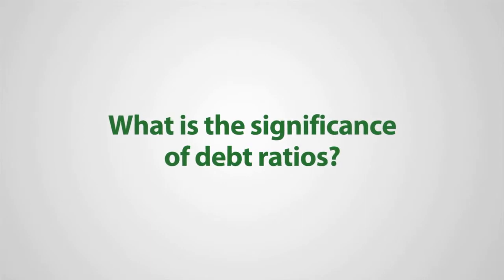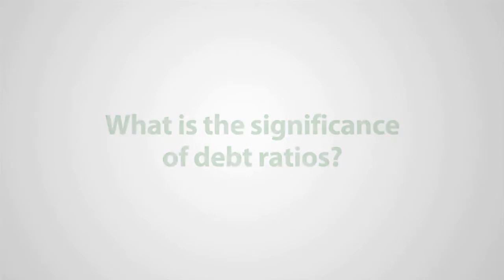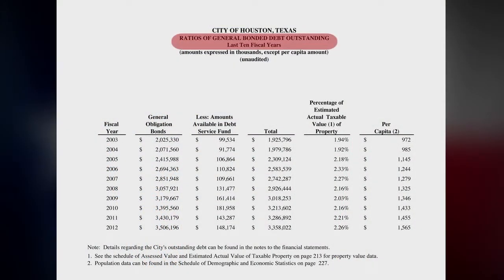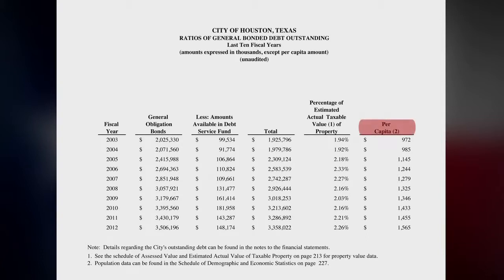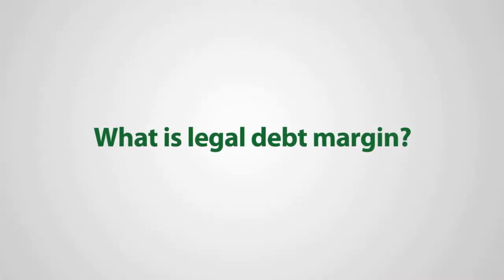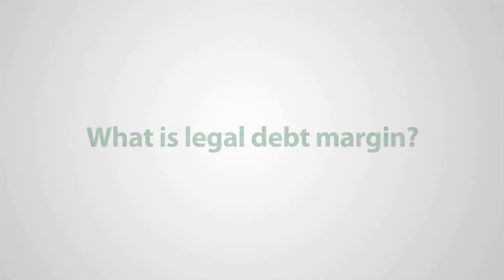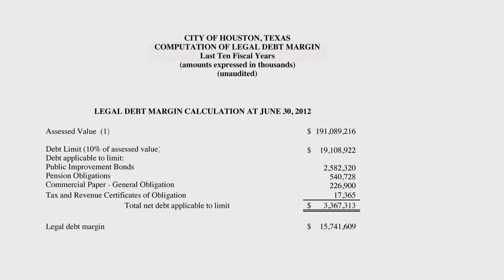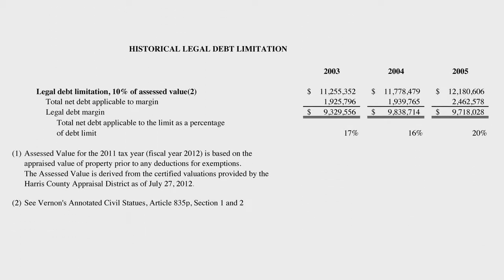Definitions of key debt terms within a Comprehensive Annual Financial Report (CAFR)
Explains the significance of debt ratios, debt capacity and legal debt margin, which are all key terms when locating debt information within an entity's CAFR.